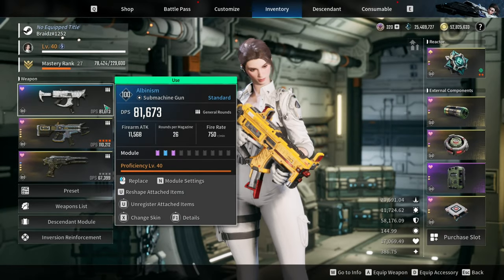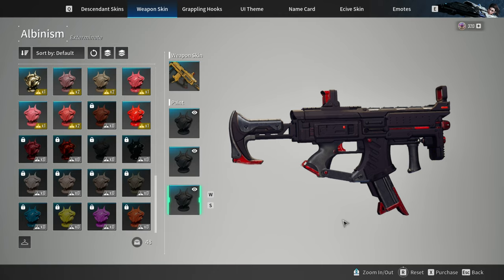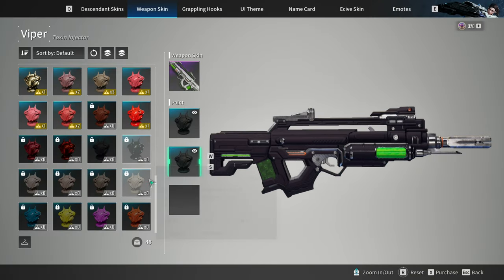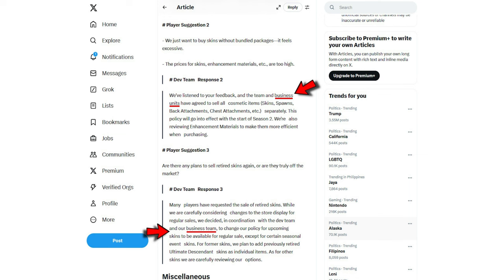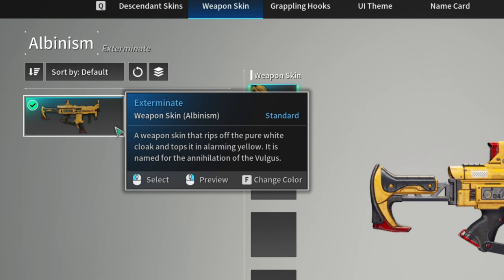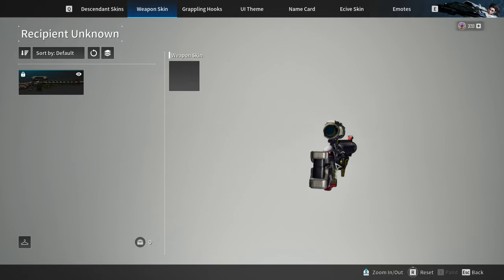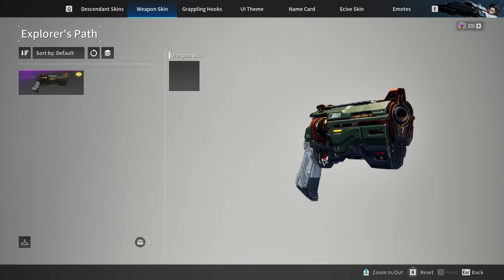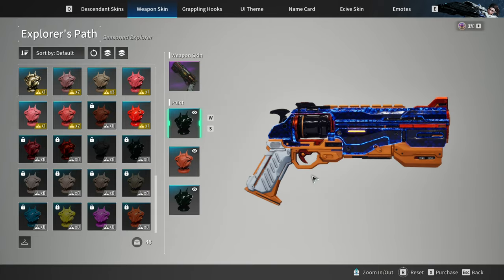Weapons with skins that nobody uses | The First Descendant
There's a lot of weapon skins in our inventory that are useless and are just rotting. I feel bad because these skins are pretty good, and the designs are awesome, too bad we can't use them on our favorite weapons.

Editor:
Average Braids